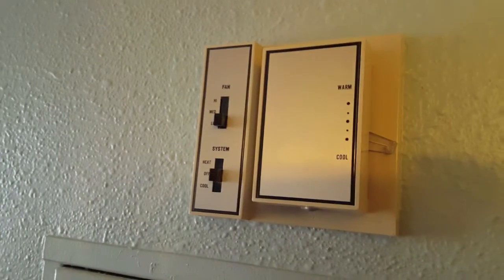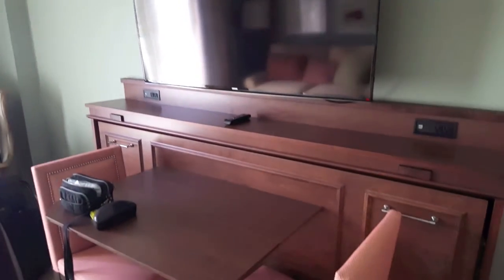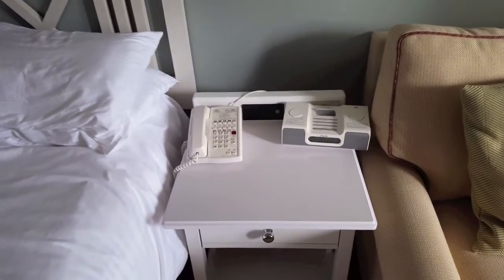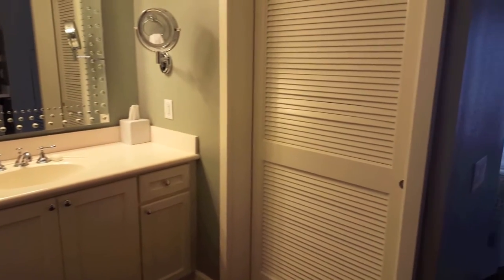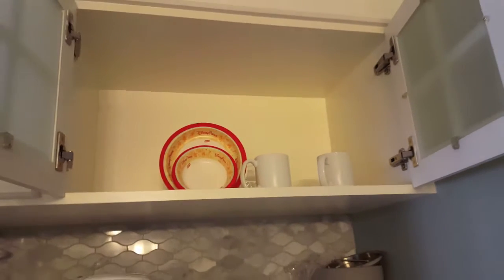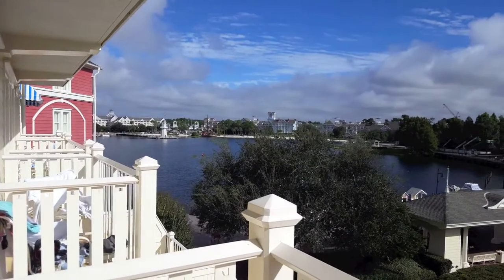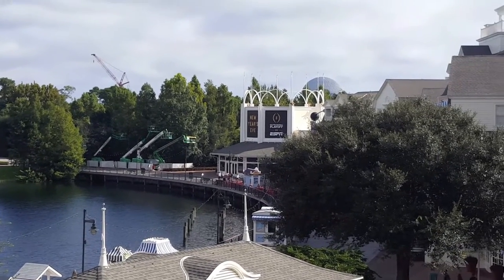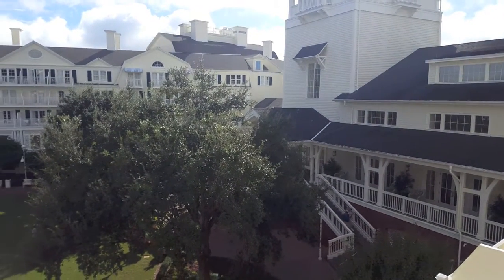Disney's Boardwalk villas tour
Take a tour of a studio room at Disney's Boardwalk villas and take a look around the lobby.

TAUNTON
TA1 9PF